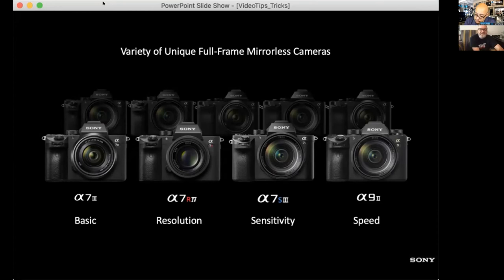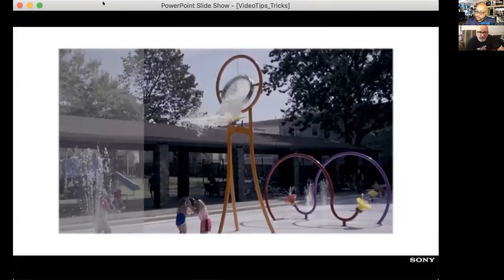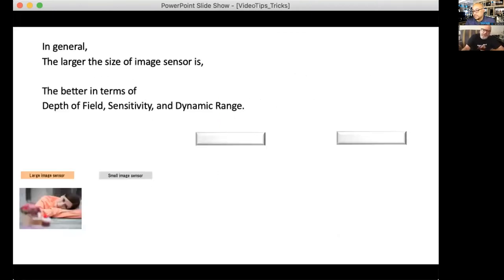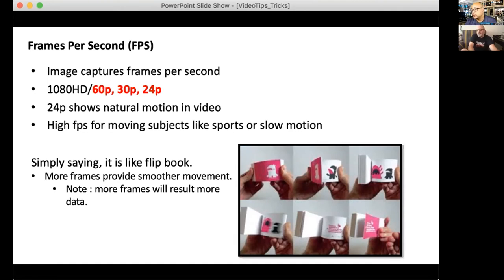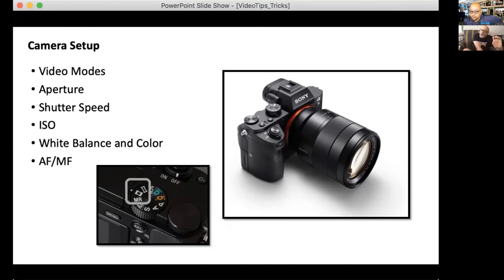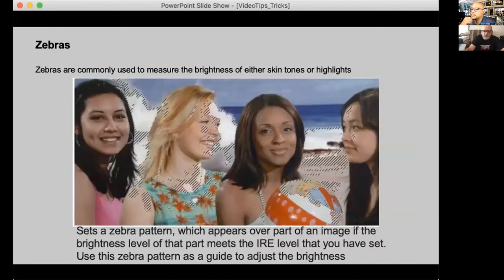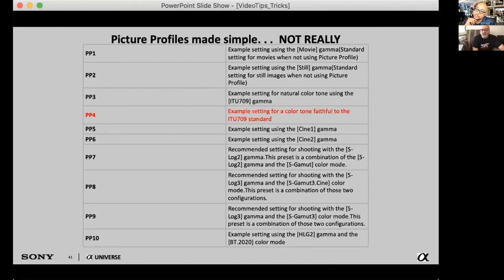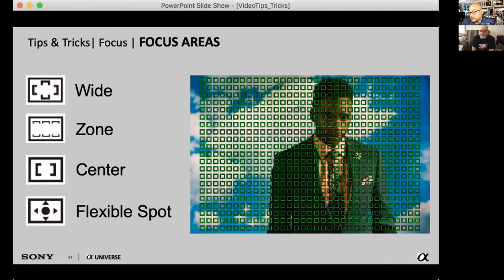Foto Care & Sony Present: Video Bootcamp Series Week 1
During this webinar, you'll learn how the Sony Alpha Mirrorless workflow can help professional photographers and filmmakers navigate the Sony Mirrorless landscape, and become more efficient and intelligent with the system. Gene Everett Szucs and Manny Tejeda will show you film making basics setups through presentation and storytelling through successes and failures of shoots from yesteryear.

Gene Szucz Bio:
Gene Everett Szucs is a New York based editorial photographer, that has been featured in numerous domestic and international publications, and TV networks, sports/entertainment venues, and news programs around the world. His work has been featured in Der Spiegel, Deutsch Vella Television, New York’s Fox and Friends, PBS Broadcasting, Madison Square Garden, New Jersey’s Prudential Center, and many other outlets. He has won two consecutive awards for arena show design, and culled two Telly awards for commercial work.

Currently, he also serves as a regional trainer for Sony Digital Imaging in the New York Metro area.

Visit Gene on Instagram: @gene_everett